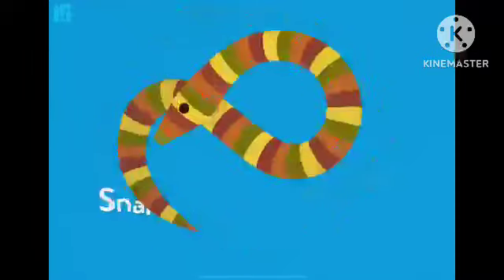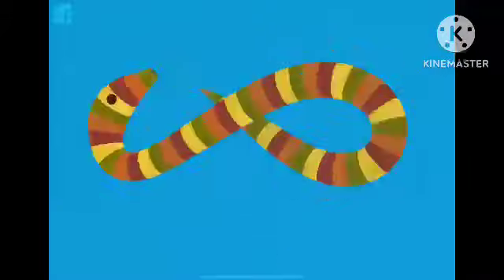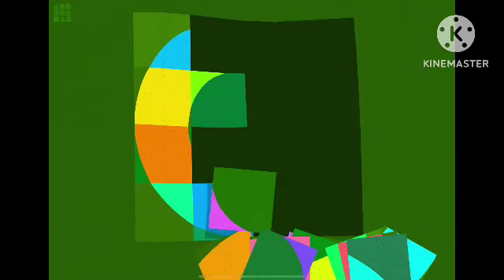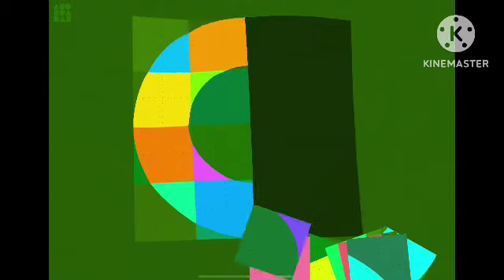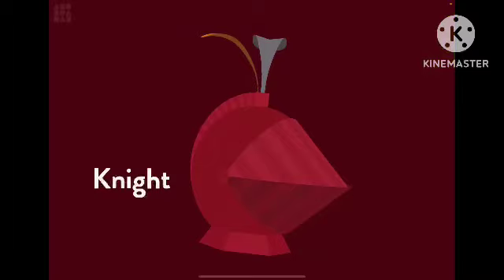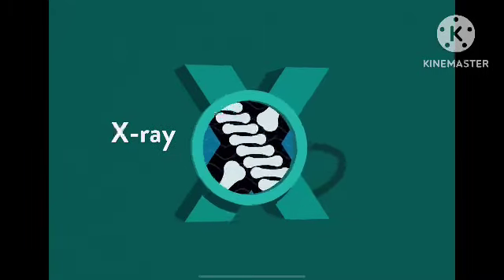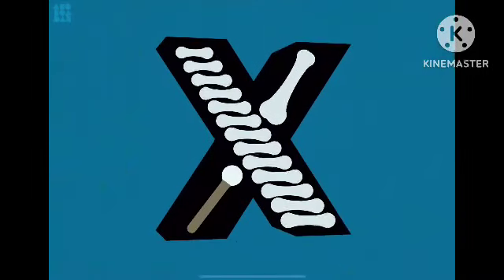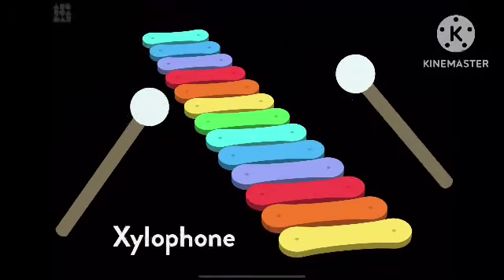TOP 6 METAMORPHABET LETTERS